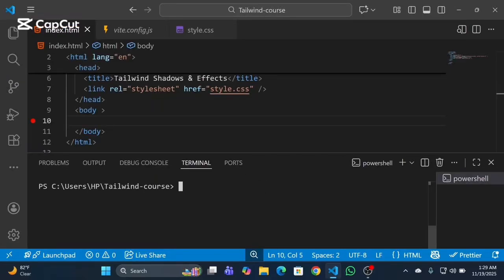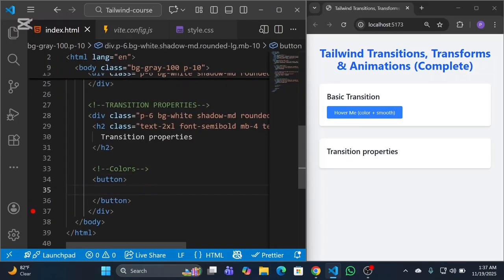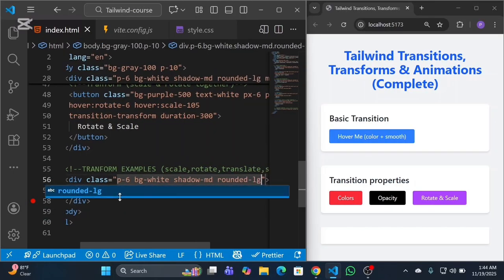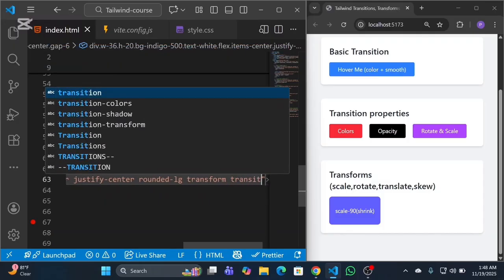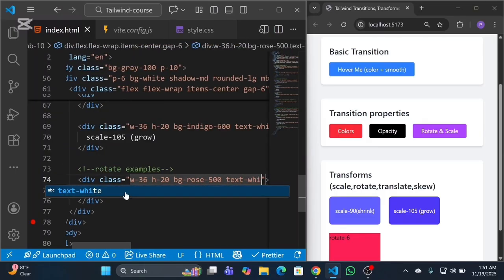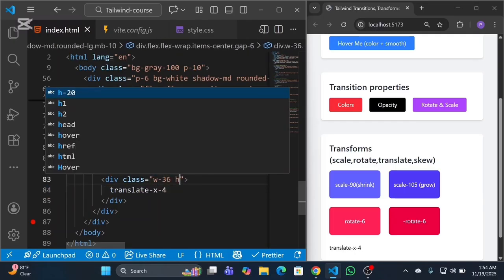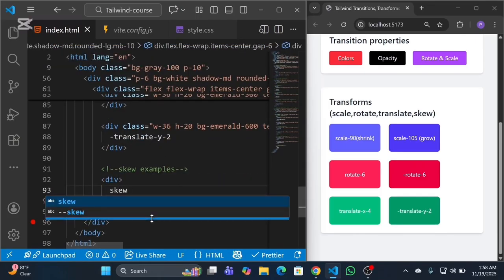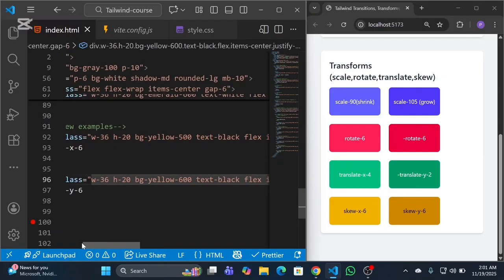Tailwind CSS Transitions & Transforms Explained for Beginners (Part 1)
This is Part 1 of my Tailwind CSS Transitions, Transforms & Animations series.

In this beginner-friendly tutorial, I break down everything line by line, explaining each Tailwind class in the simplest way possible.

⭐ What you will learn in Part 1:
 • How Tailwind transitions work
 • Adding smooth hover effects
 • Transition properties (colors, opacity, shadow, transform)
 • Scaling elements (grow/shrink)
 • Rotating elements
 • Translating (moving) elements
 • Skewing elements
 • Why we use classes like transition, duration, ease, transform

This video is perfect for beginners learning Tailwind or anyone teaching it to students.

👉 Part 2 continues the full lesson, covering transform origins, GPU transforms, delays, durations, easing, combining transitions, built-in animations, and more.